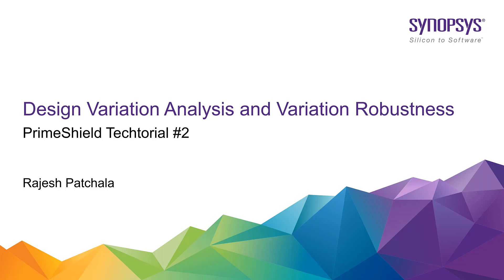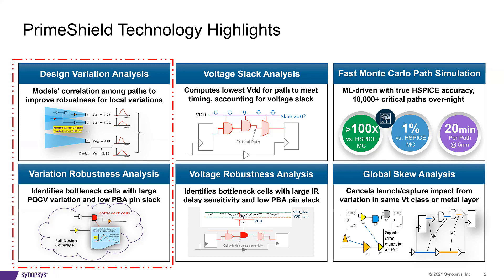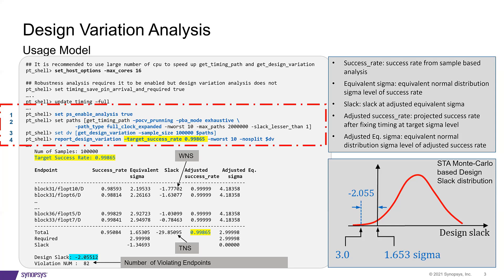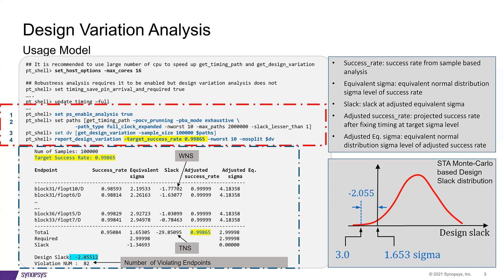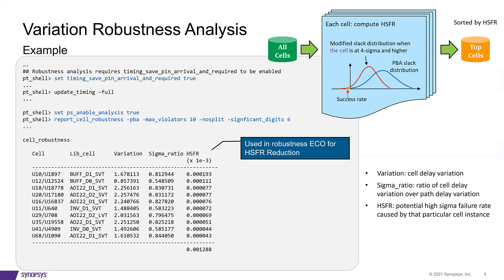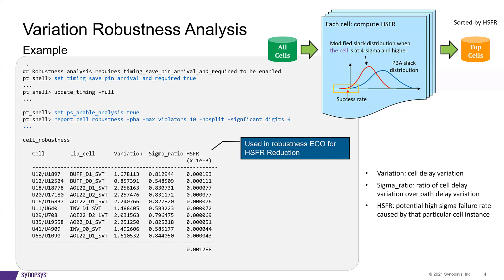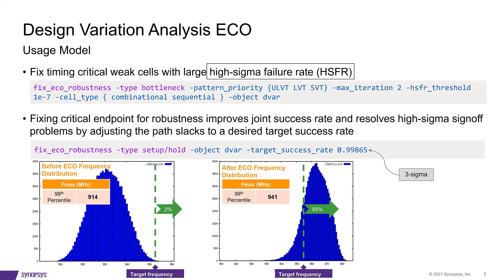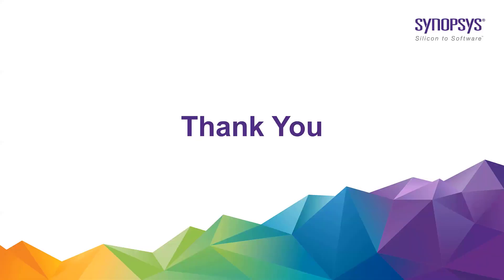Design Variation Analysis & Variation Robustness | Synopsys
In Part 2 of the PrimeShield Techtorial series we will discuss Design Variation Analysis and Variation Robustness. We will give a brief overview of each concept and discus the value each of these bring in improving your power and performance.